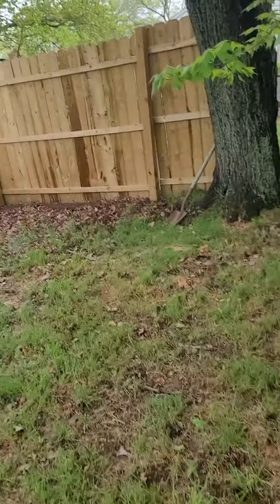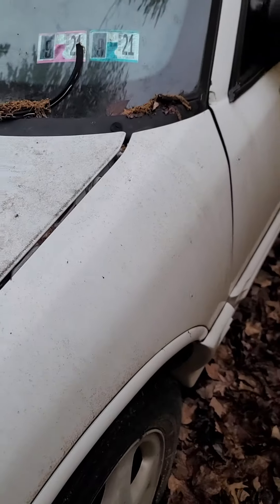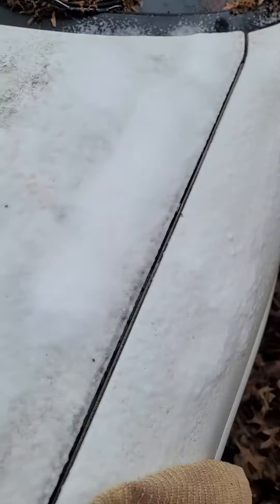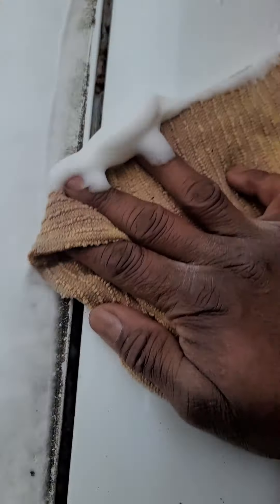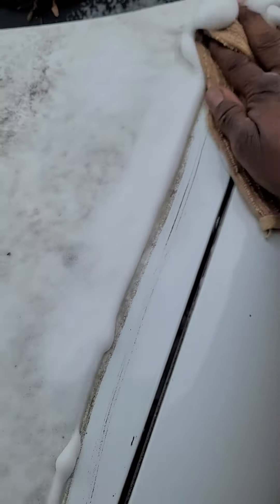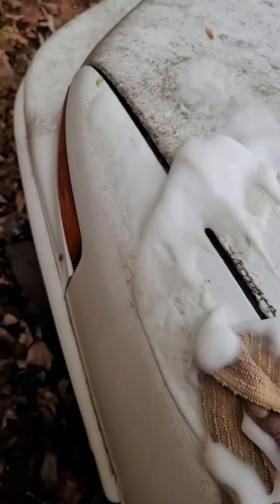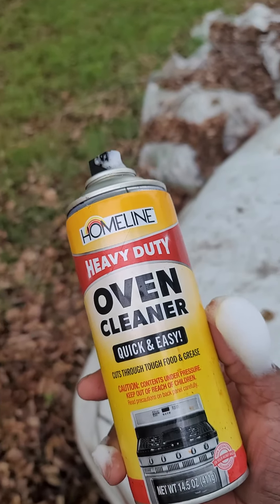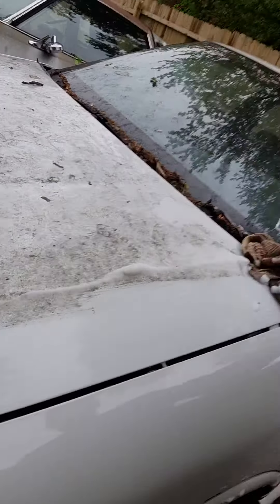the best cleaner for a car that's been sitting for years